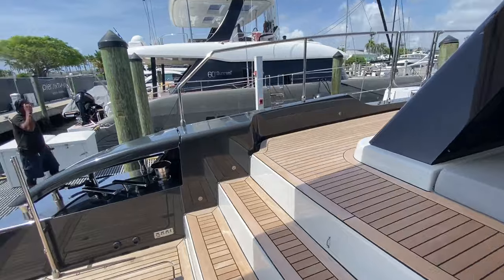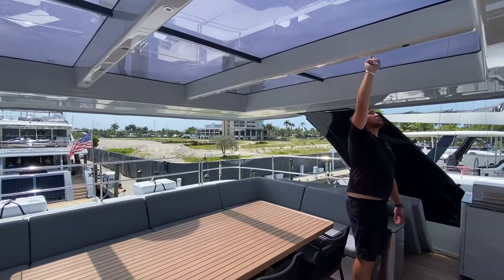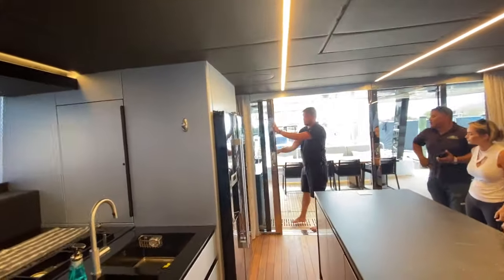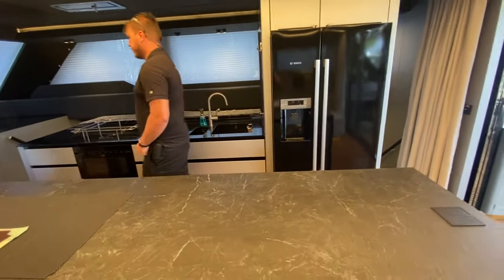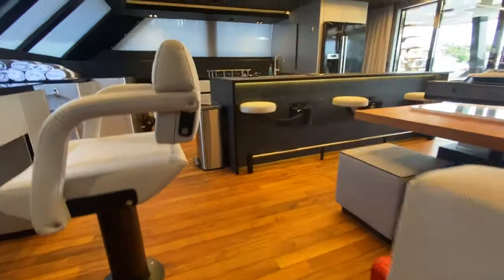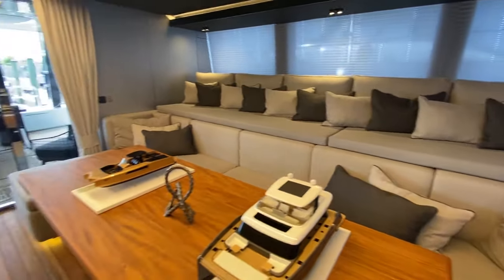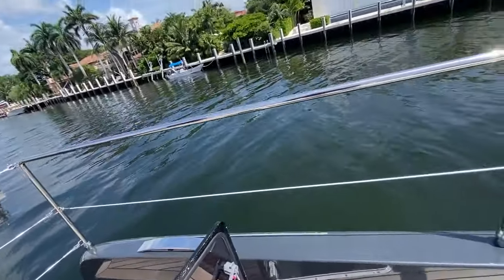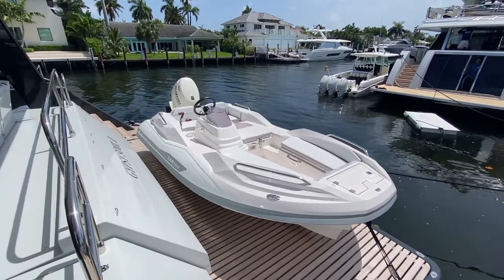2021 Sunreef 60 Power - Gorgeous, Innovative, Spacious, Stylish - Impromptu Walkthrough: Order Now!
Another 60 Sunreef Power joins the fleet of Sunreef Yachts’ custom motoryachts 🌊 The luxury catamaran is currently undergoing tests and sea trials in Gdansk, Poland, before making her way to her new home in Florida ⚡️ Equipped with twin 730HP engines and intended for private navigation, the all-new 60-footer blends great performance, supreme comfort and bespoke interior design 🌴

⬇️ Learn More ⬇️
The catamaran was given a 4-cabin custom layout including 3 airy guest cabins as well as a large owner’s suite with a private fitness area. On main deck level, the yacht’s saloon is split between an open galley and a relaxing lounging and dining area.
As all motoryachts’s from Sunreef Yachts new power range, the 60 Sunreef Power is equipped with a hydraulic platform, accommodating the tender. When lowered and levelled with the aft skirts, the platform offers a 10,7m-wide private beach club. The yacht’s garage provides plenty of room for a jet-ski and a selection of water toys. The flybridge of the catamaran offers an immense lounging space with oversized sunpands, a large c-shaped sofa and a bar.
The 4-cabin layout of the yacht boasts luxurious accommodation for up to 8 guests. The portside hull is almost exclusively dedicated to the owner, housing a large suite with a double bed, a vanity, a walk-in dressing and a generous bathroom. Further to the bow, the port hull comprises a well-equipped, custom-built fitness area. The starboard hull welcomes up to 6 guests in 3 airy guest cabins. Light grey upholstery, natural teak floors and touches of walnut give the yacht’s décor a subtle and elegant look.
The catamaran’s main deck saloon houses an open galley with a large kitchen island. To portside, a relaxing lounge comprises an L-shaped sofa, a height-adjustable table and an elevated reading spot. The yacht’s bow terrace is accessed through an automatic door by the interior helm.